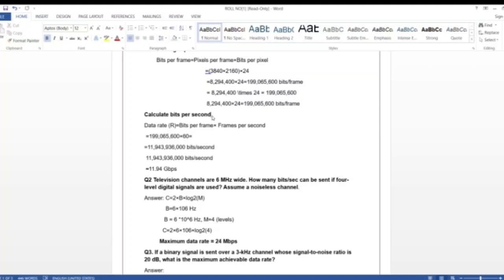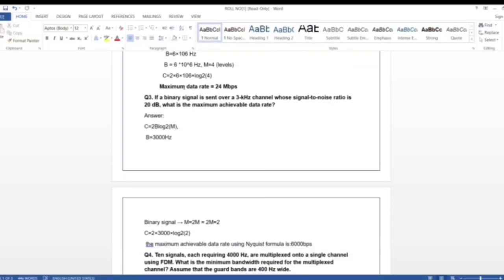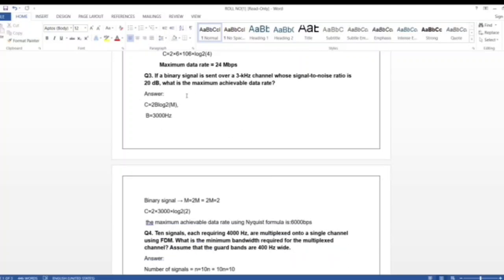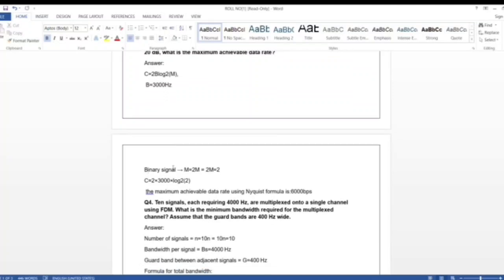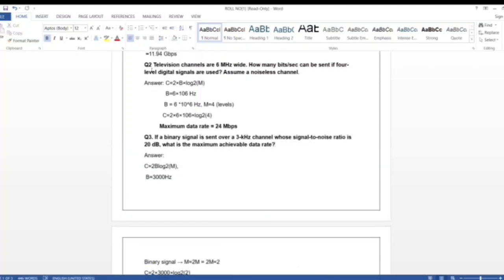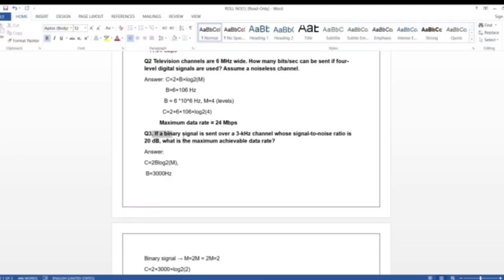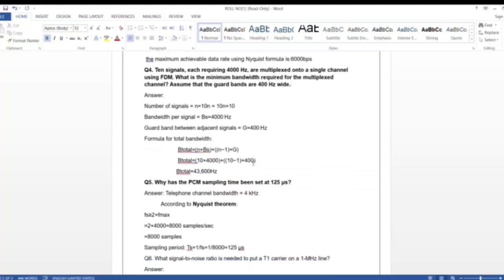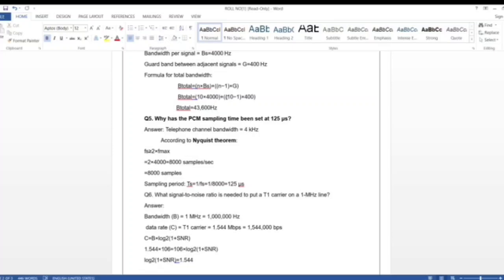Data communication and networks